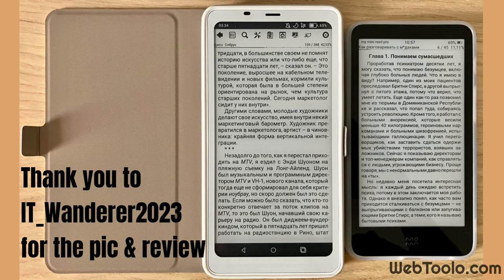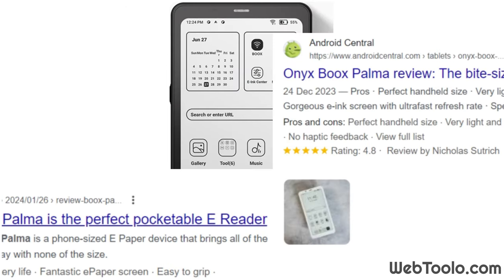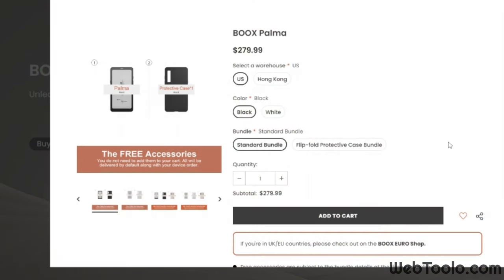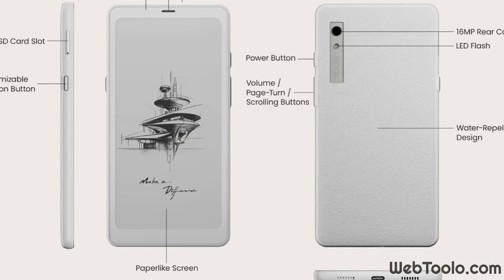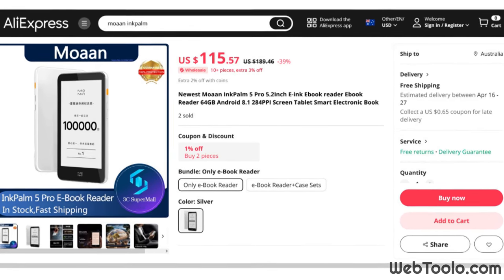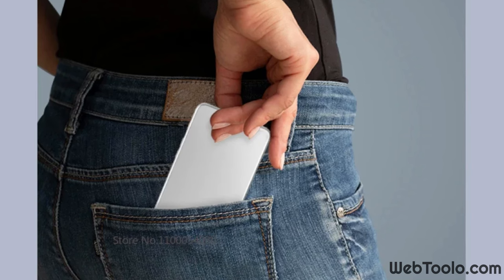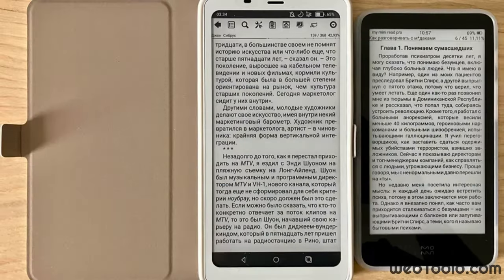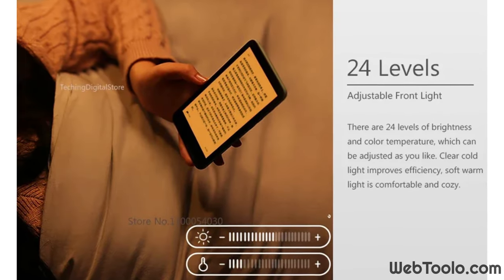Boox Palma VS Moaan Inkpalm 5 Pro Reviews (Pic + Narration) as Pocket e-Reader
Which one is better as a pocket e-reader? the Boox Palma or Xiaomi Moaan InkPalm 5 pro? This reviewer's choice may surprise you.